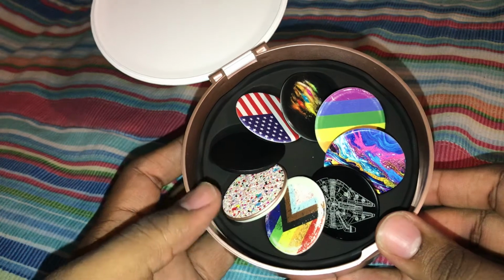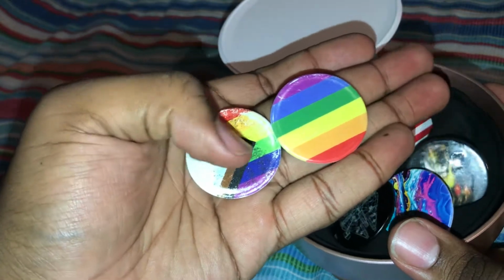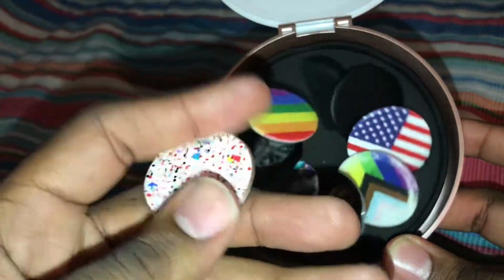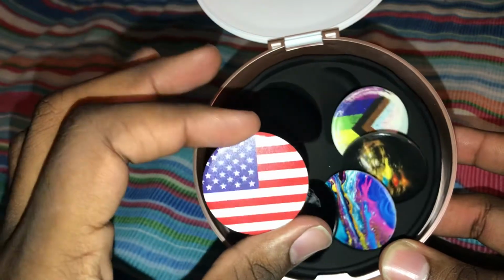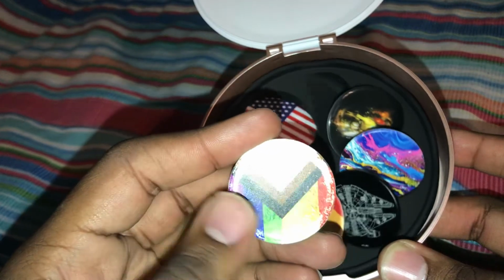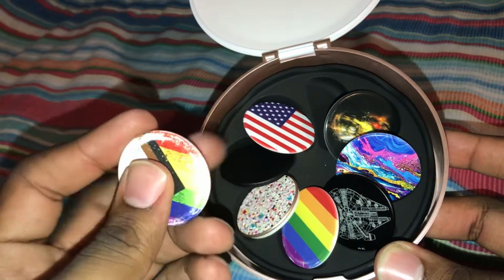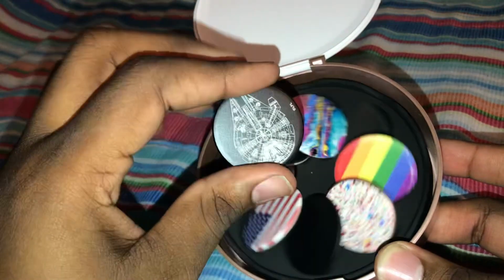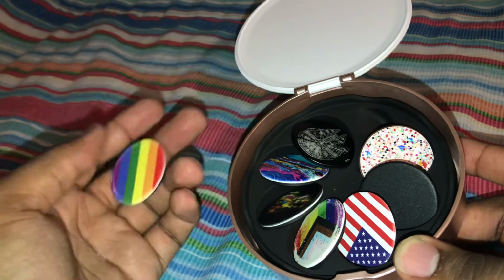The 9 and the Case: A Popsocket Exclusive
A resubmission of the same video but with more apologetic terminology and how I failed to meet my own expectations. “I do not spend money on something if it does have a purpose for me” was said and holds value to me till this day…sit back and enjoy as I unbox to you special phone grips that hold a very special place in my life and have become essentially “must haves” for me and my iPhone 7+